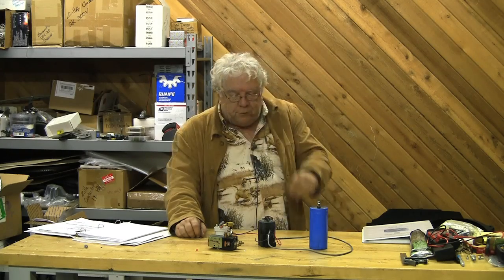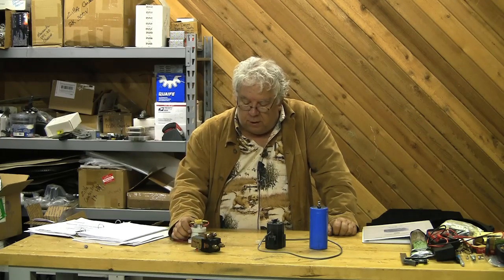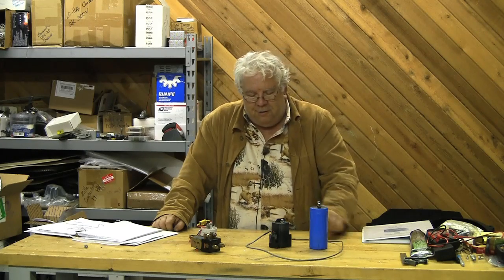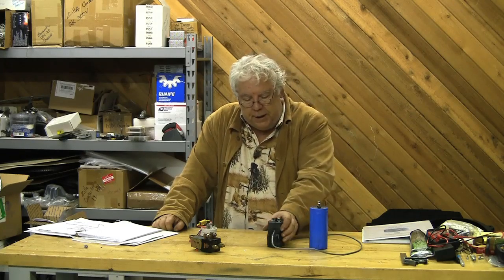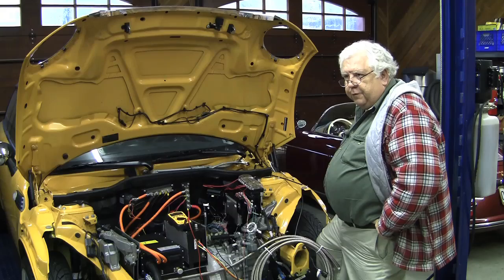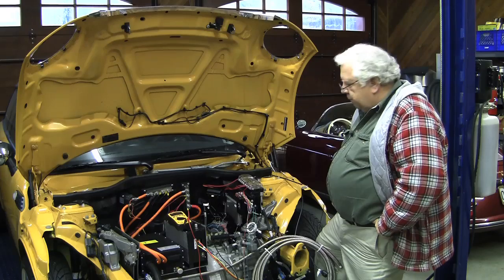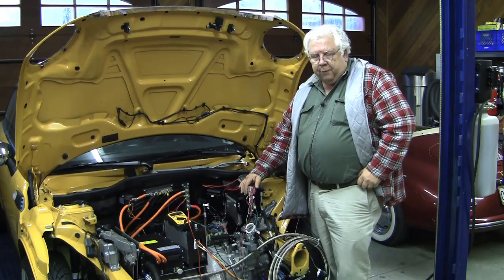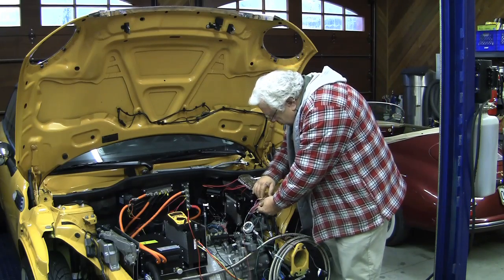EVTV News - March 5, 2010. Part 3 of 8 2009 Mini Cooper Clubman Electric Car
Contactors and power relays.  Precharge resistors.  Coil suppression diodes.  The MEA-DES TIM600 Traction Inverter Module - schematic and pinout.  Strategies for marrying controllers to different electric car scenarios.  First test of motor and controller to spin wheels on 2009 Mini Cooper Clubman.  Part 3 of 8.